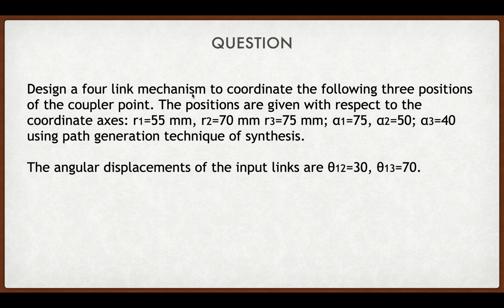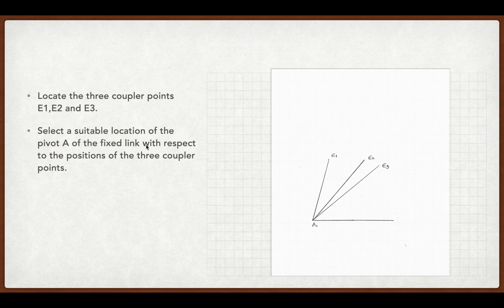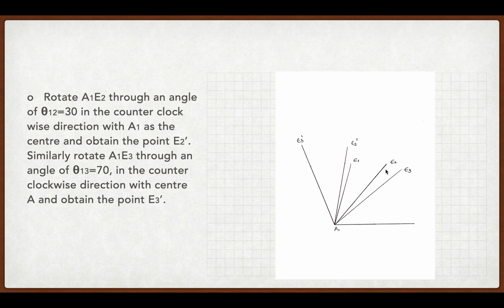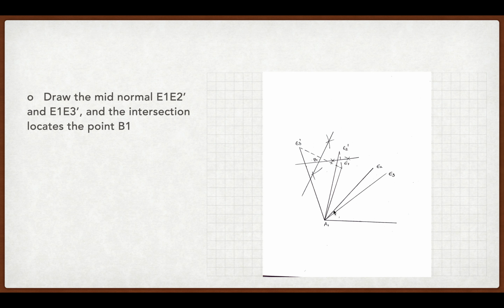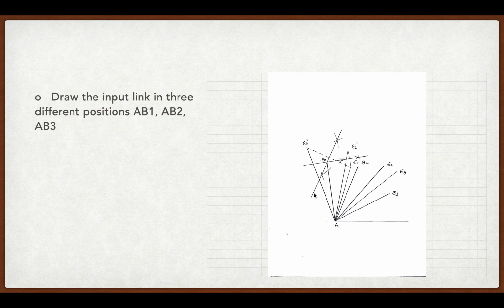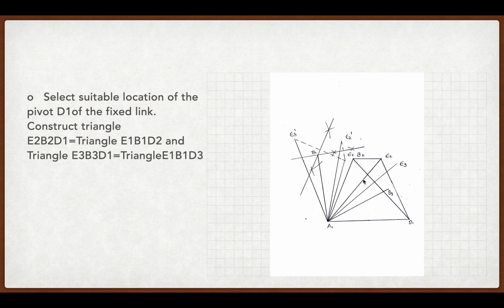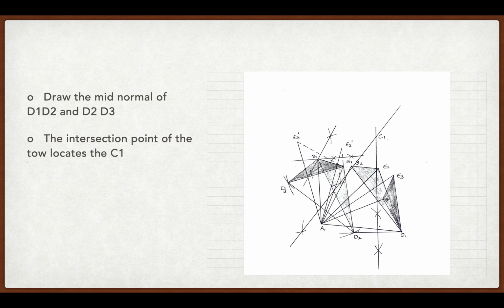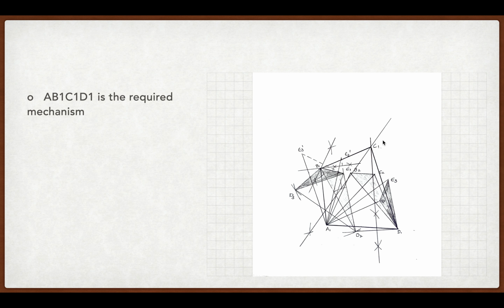Problem 1-Synthesis by Path Generation(Four link Mechanism)